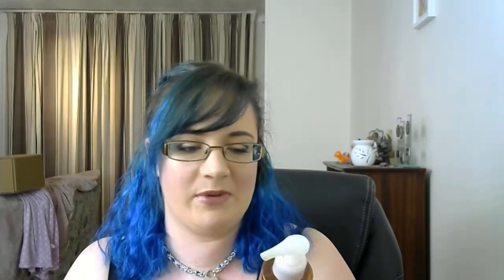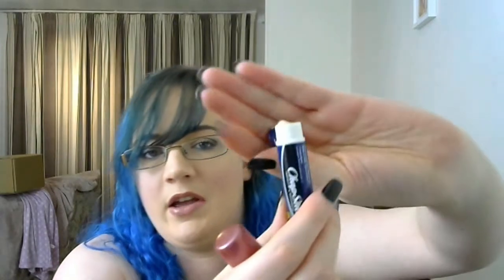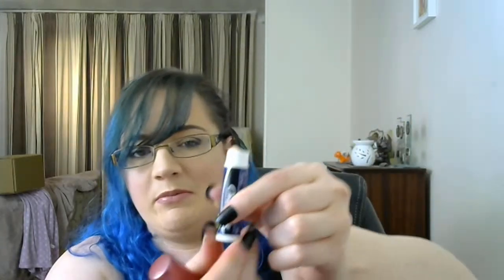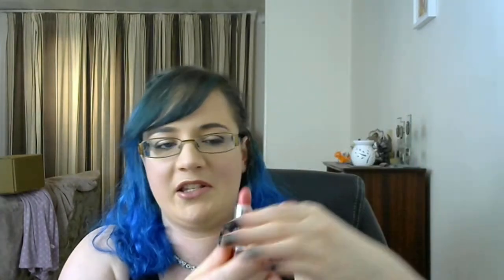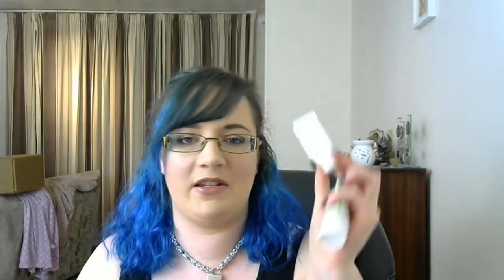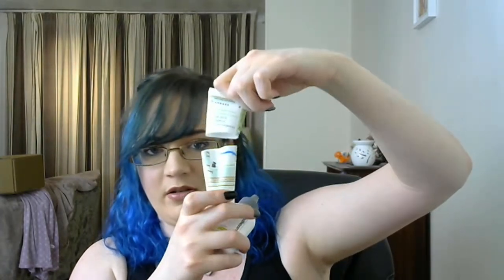October Empties!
Here's my beauty and wax empties for the month of October. I'm so close to my £2k goal.